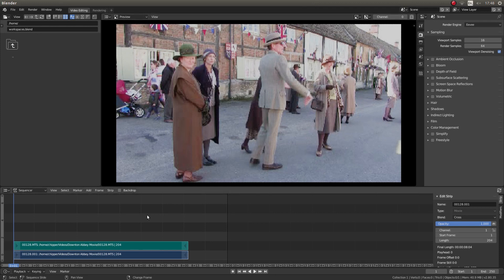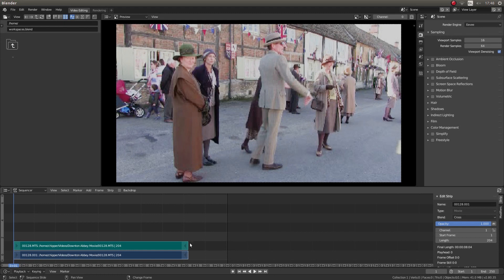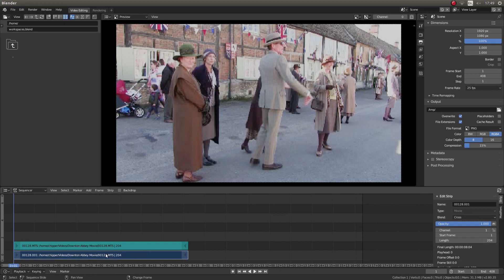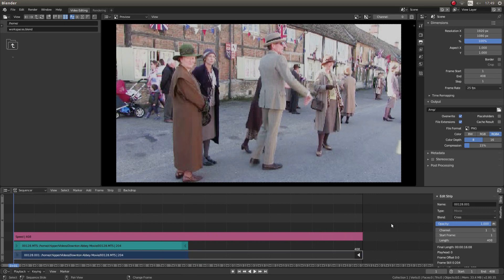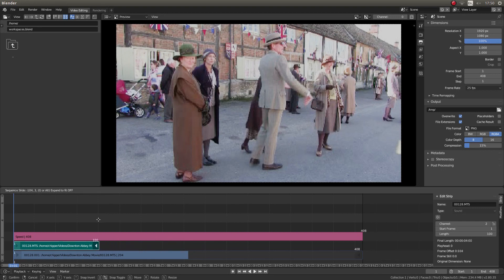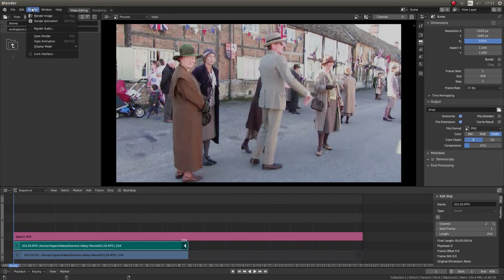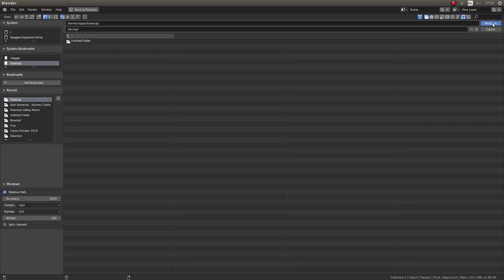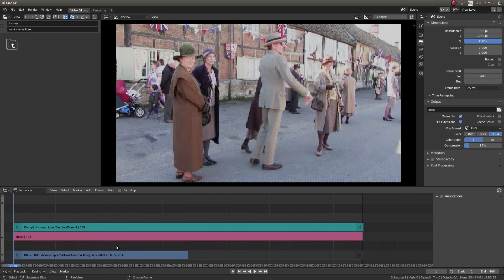Blender 2.80 Tutorial: How To Make Slow Motion Videos (Slow Down Effect) A Video Editing Tutorial.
How to slow down video and audio clips. Useing Blender version 2.80 and above.

Blender Beginners Tutorial: Basic Video Editing Using The Video Editor.

Blender is one of the best free software/freeware editing packages available for Windows, Linux & Apple.